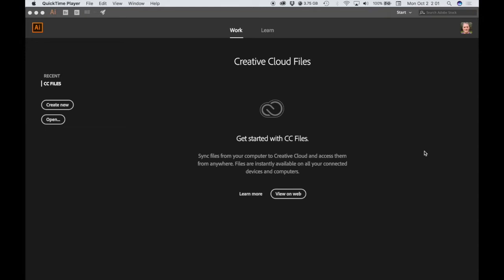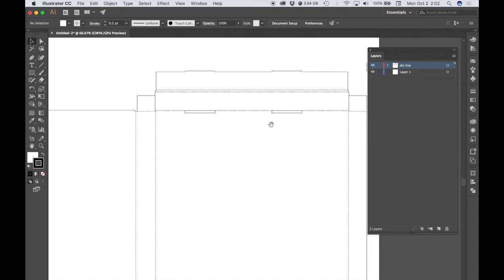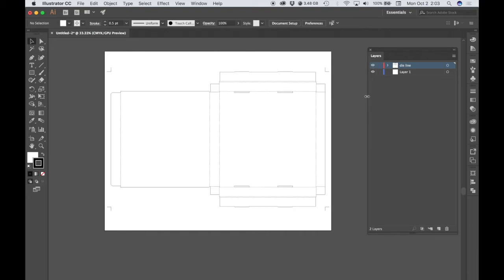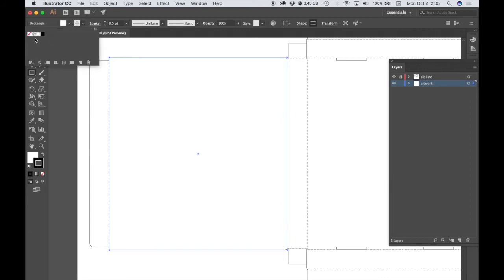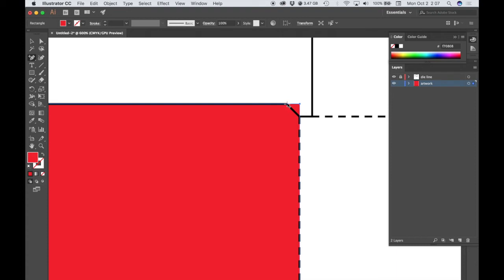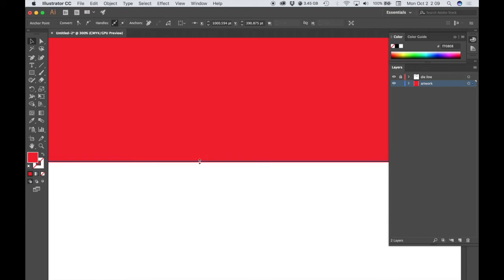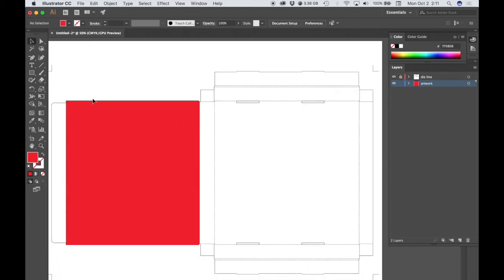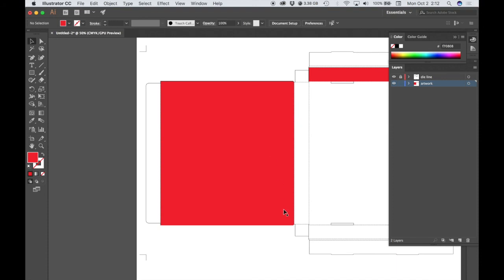Pizza Box in Illustrator: Getting Started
How to open and modify the pizza box template in Adobe Illustrator.